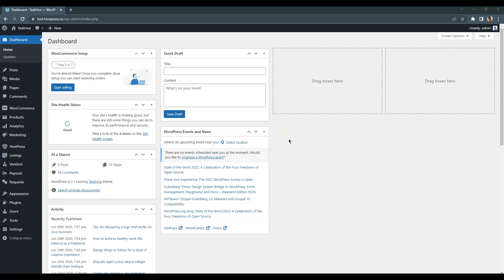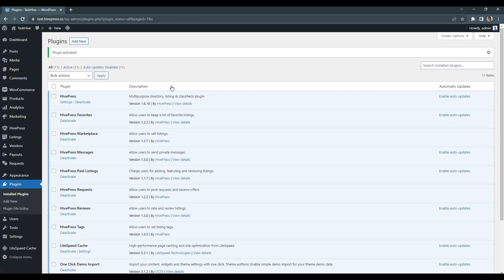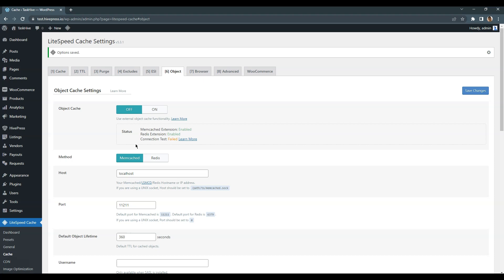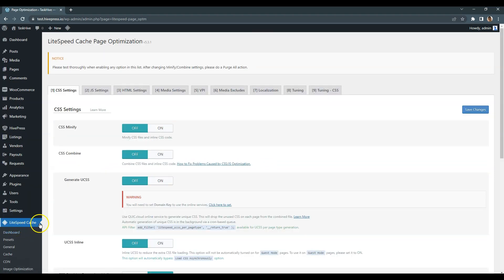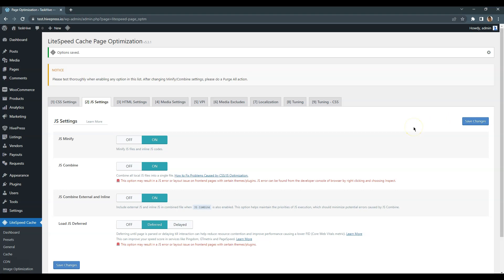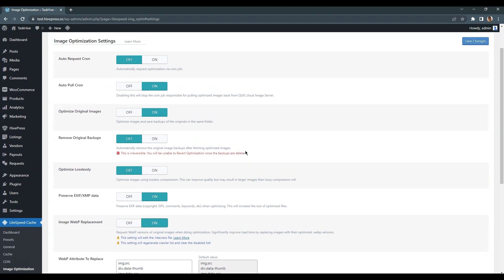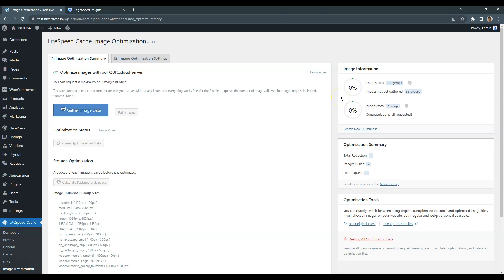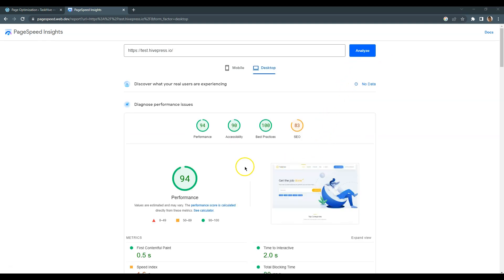Improving the Website Performance [TaskHive Course - 10/11]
This is one of the videos from our course on how to create a freelance services marketplace with WordPress.